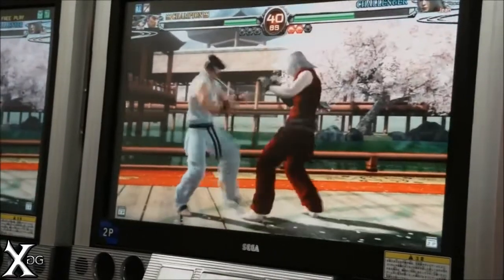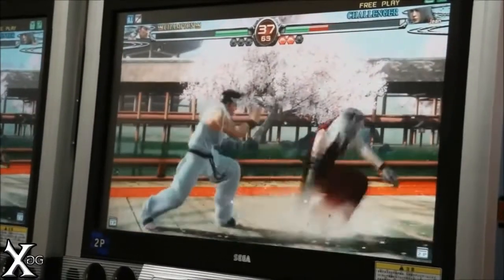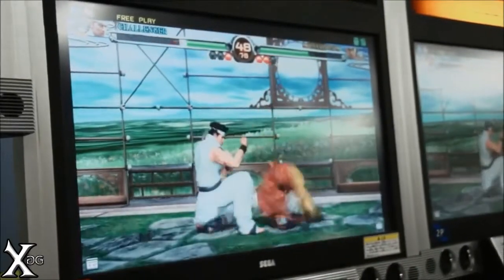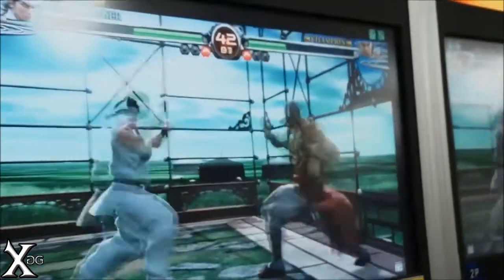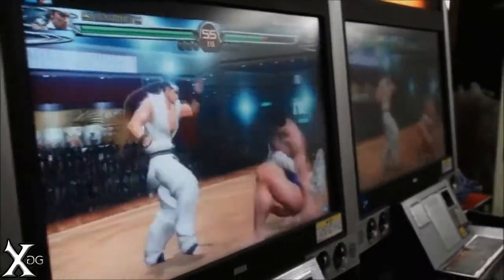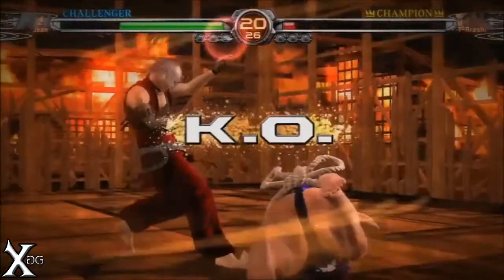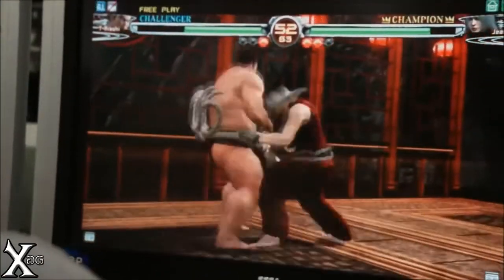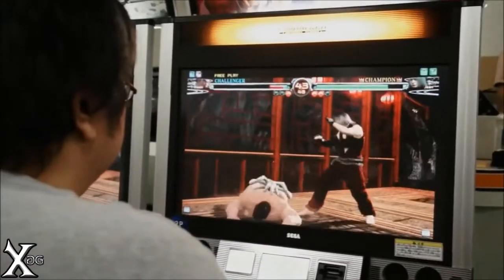Virtua Fighter 5 Final Showdown AM2 Interview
AM2 Developer Makoto Osaki and Director Daichi Katagiri discuss the origins and development of Virtua Fighter.